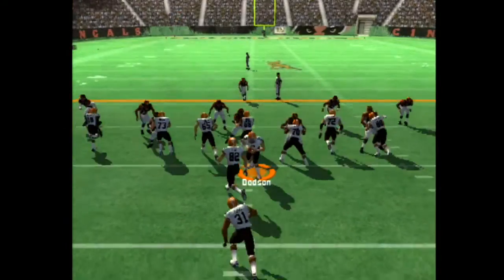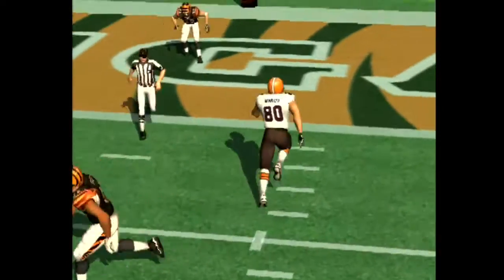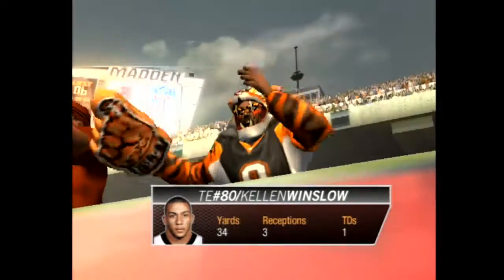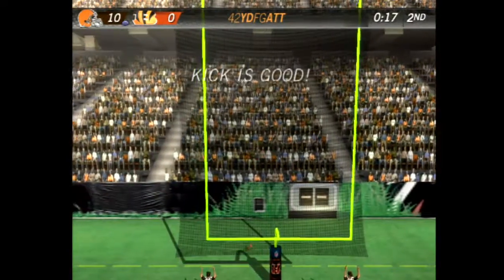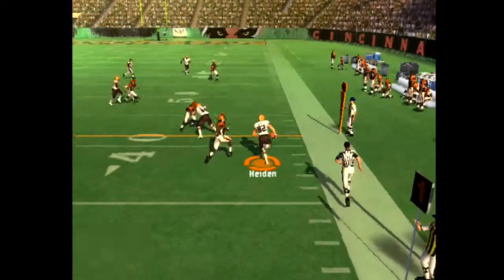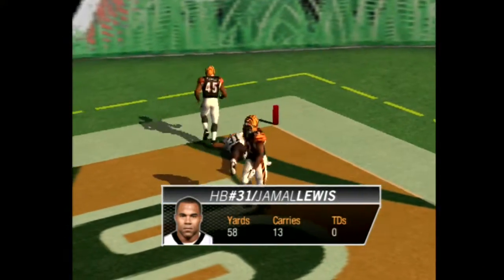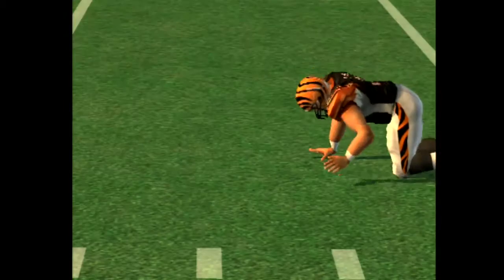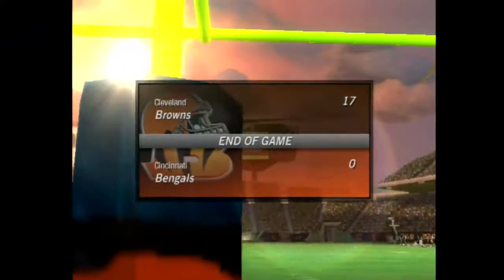[PS2] M09: Cleveland Browns @ Cincinnati Bengals- Week 2 - Year 2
Last year the Browns collapsed after a 4 turnover game against the Bengals. Cleveland proceeded to drop 2 straight games, including a playoff loss to the Ravens.